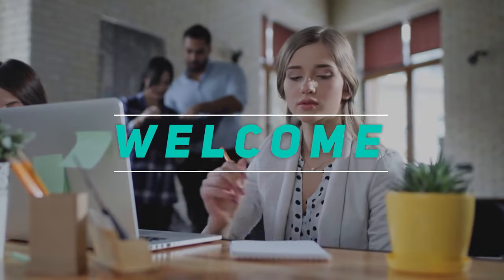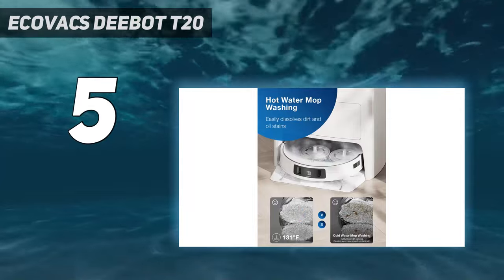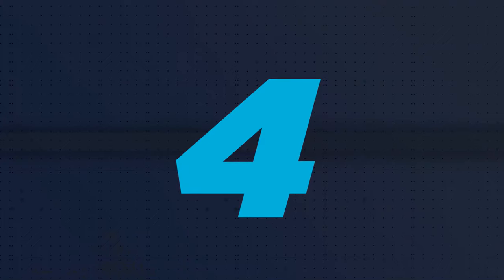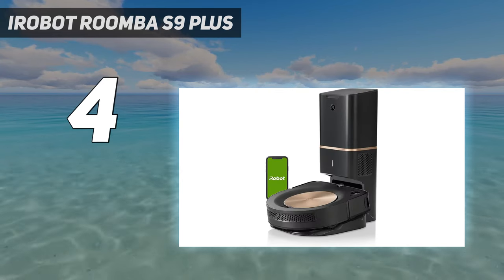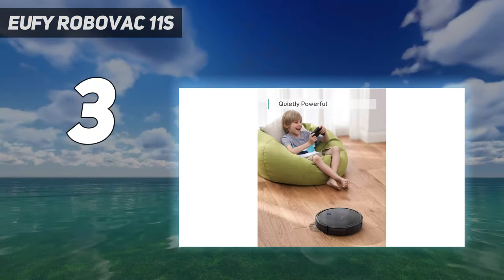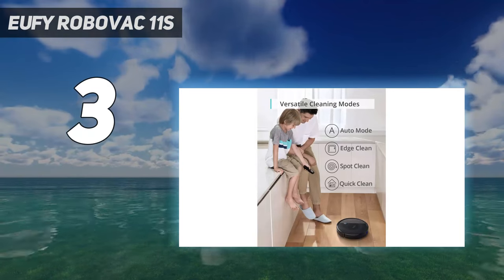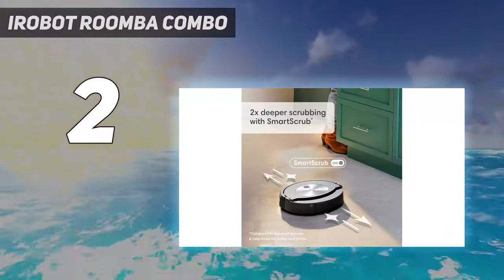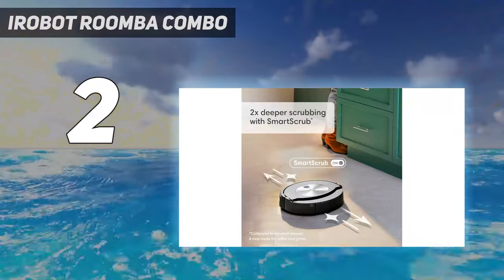Top 5 Best Robot Vacuum in 2024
Here is the Updated Prices of the Best Robot Vacuum in 2023!

Things that we mentioned in this video:
1. iRobot Roomba Combo - B0BCH3J9RD
2. iRobot Roomba Combo  - B0BCH3J9RD
3. Eufy RoboVac 11S - B07R295MLS
4. iRobot Roomba S9 Plus - B07QXM2V6X
5. Ecovacs DEEBOT T20  - B0C4DFB33W